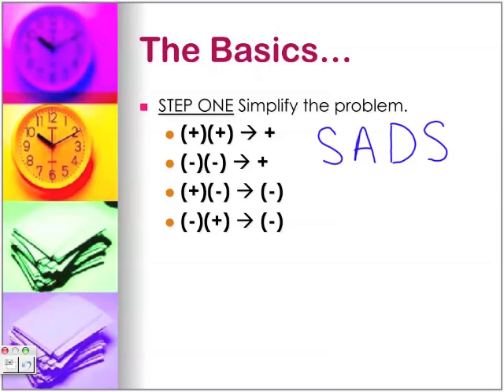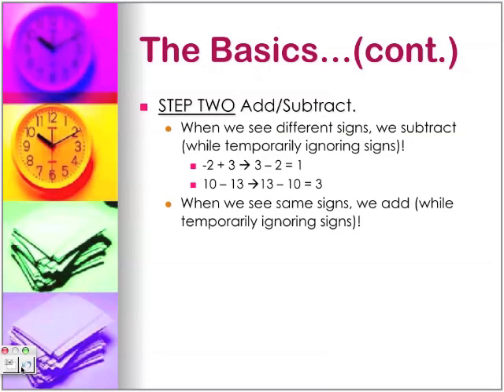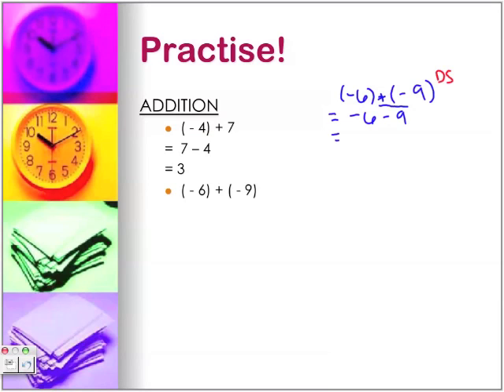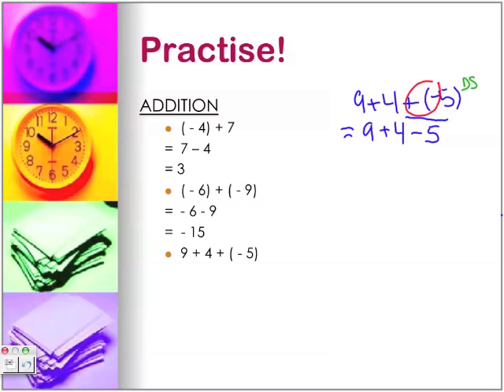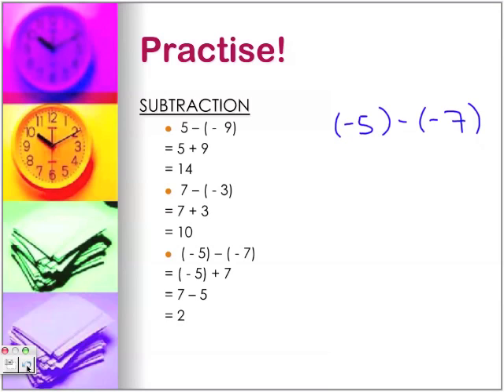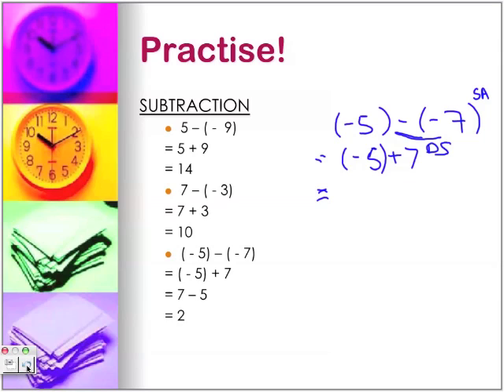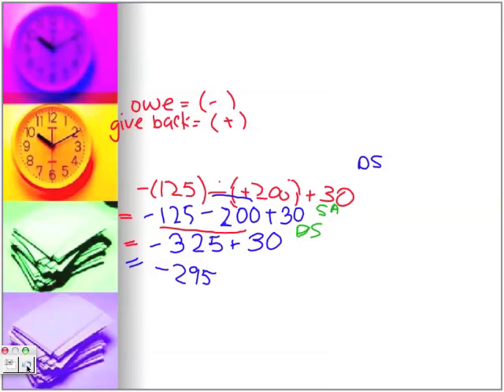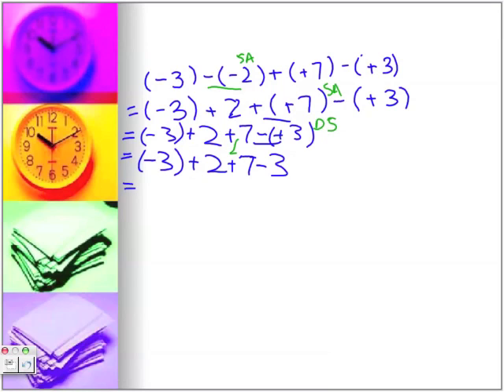Adding/Subtracting Integers by Chelsey and Cindy